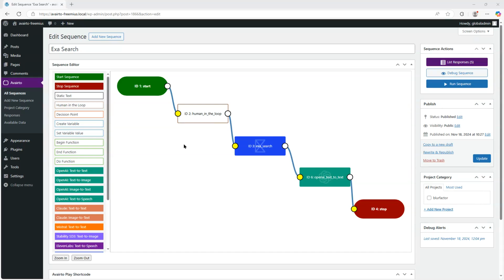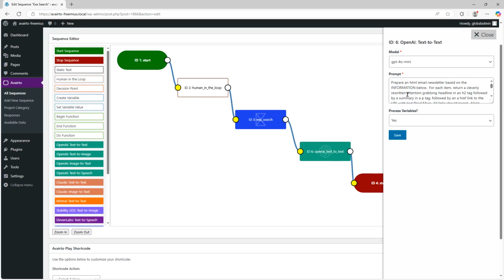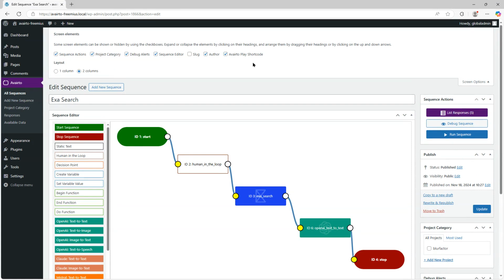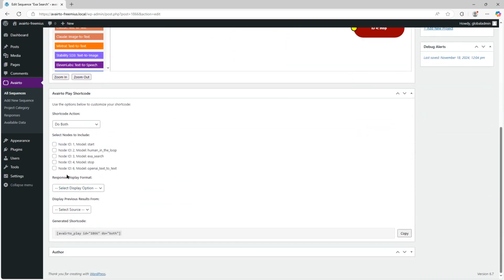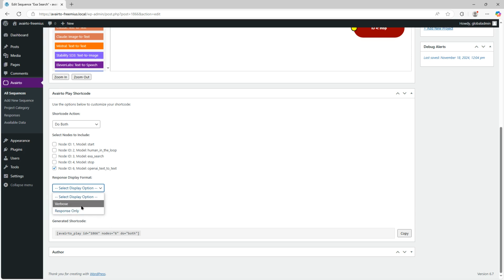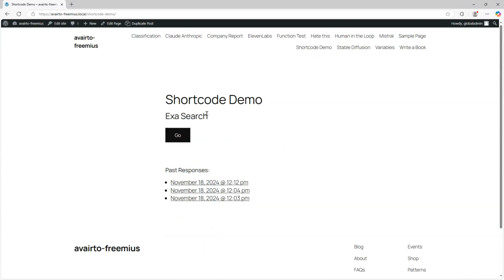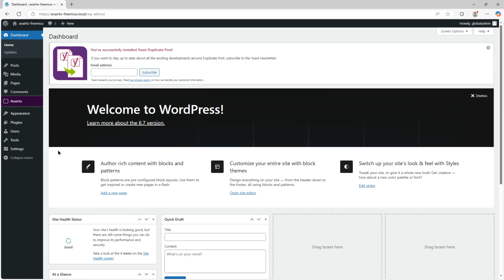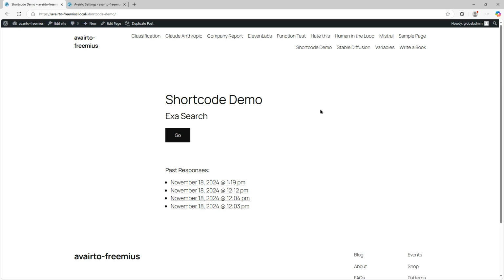Avairto Shortcode generator